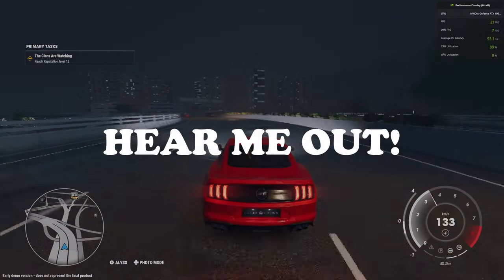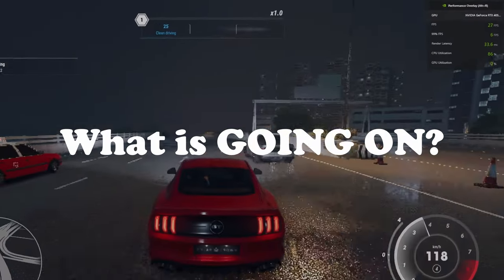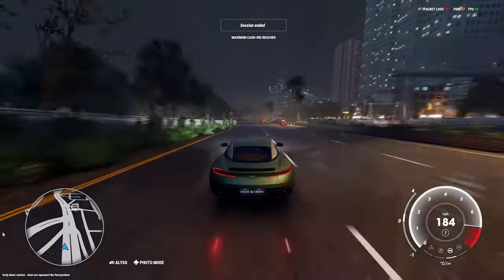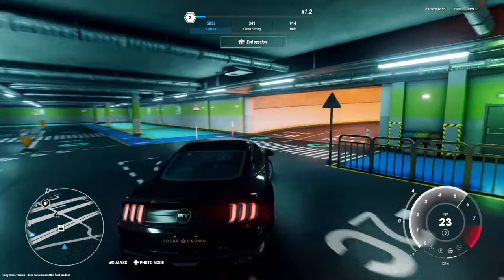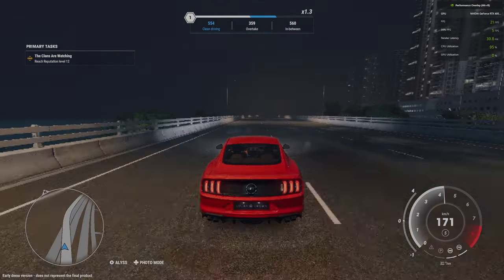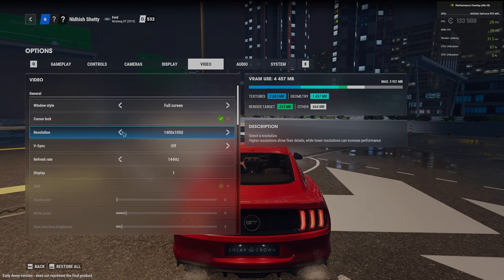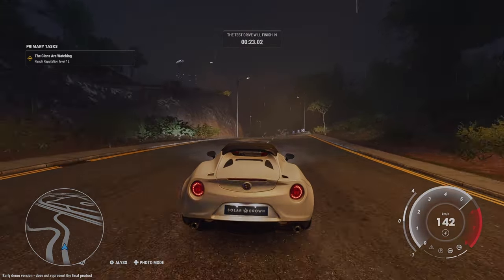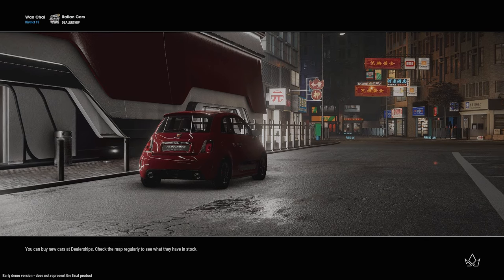Is Test Drive Unlimited Solar Crown DEAD before it even BEGAN?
Let's discuss all the issues the new Test Drive Unlimited Solar Crown has!